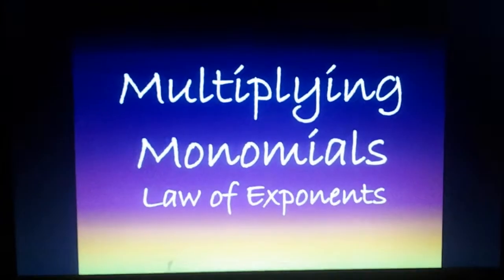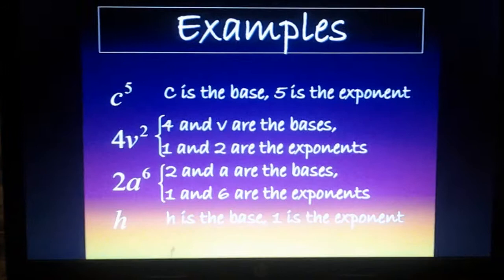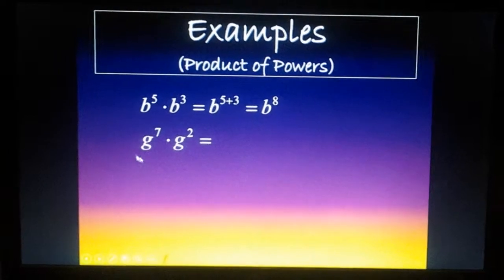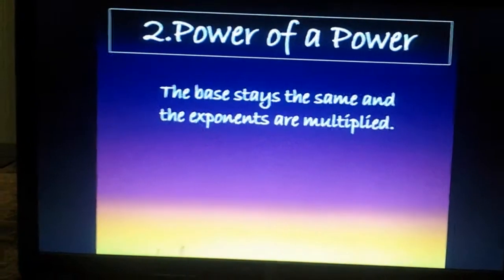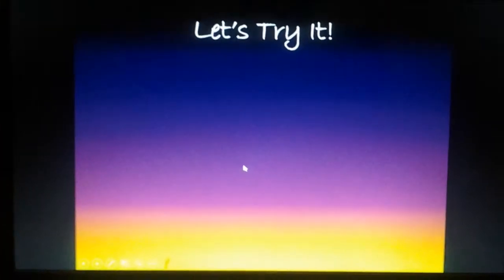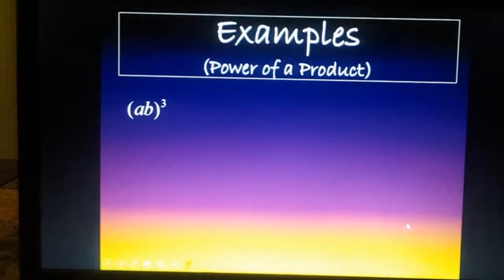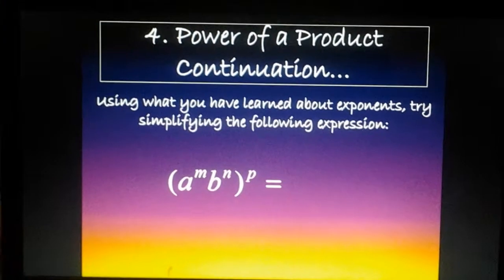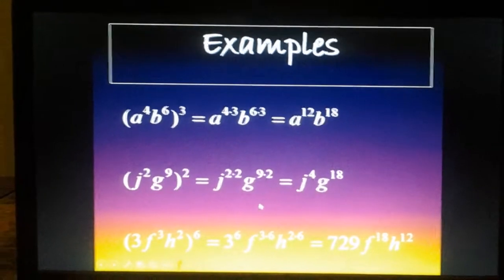Laws of Exponents - Mulitiplication